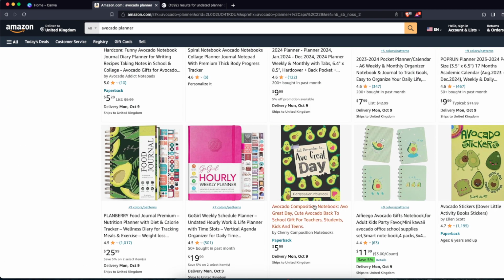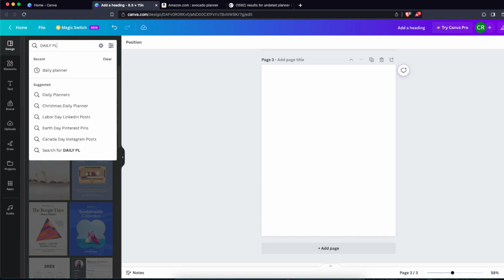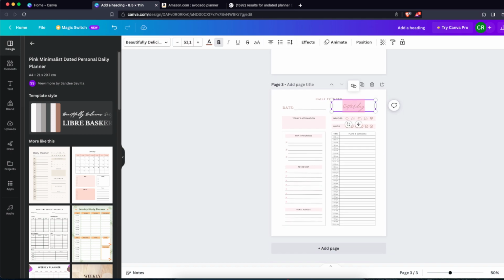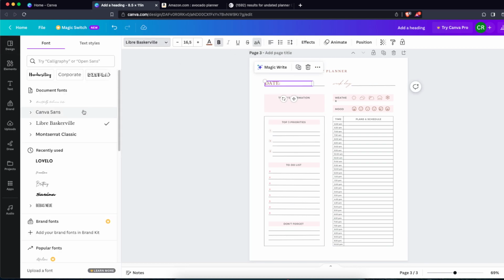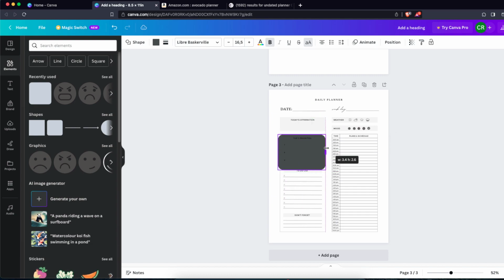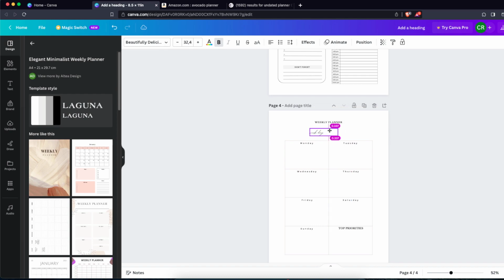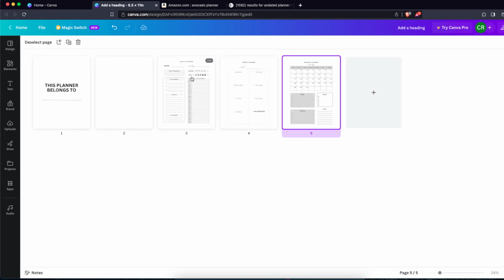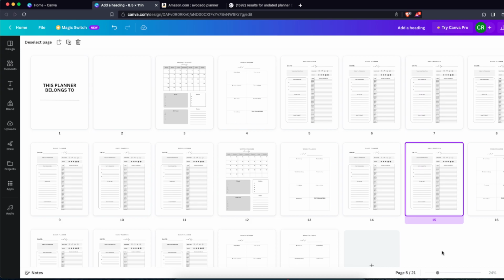Create A KDP Planner To Sell On Amazon For FREE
In this video I show you how to create planner to sell on Amazon KDP for free!